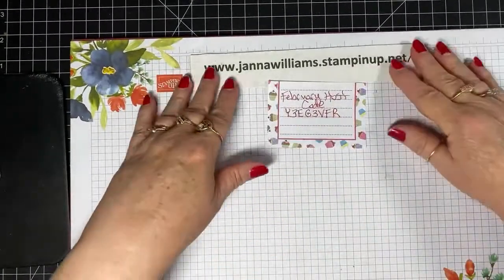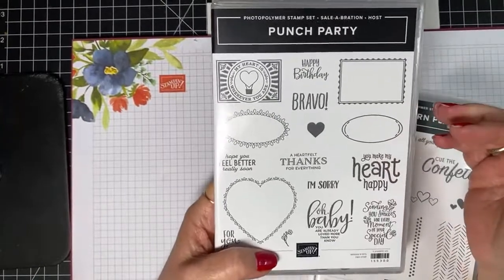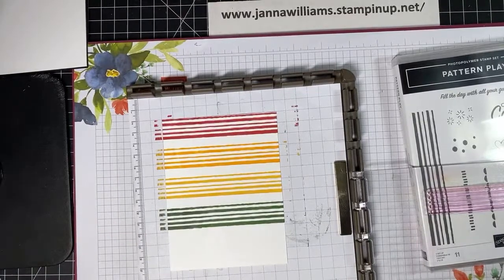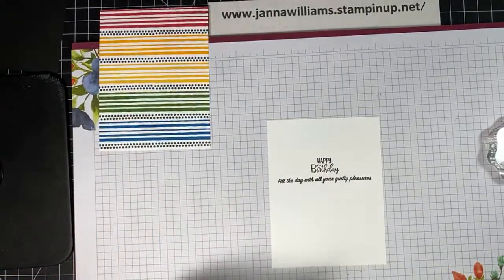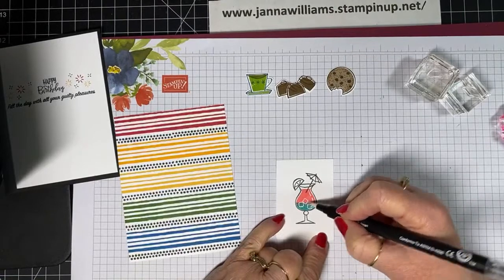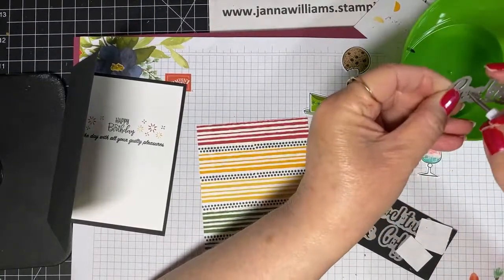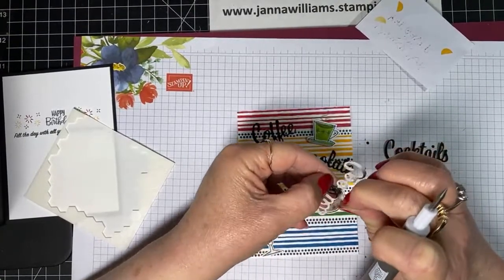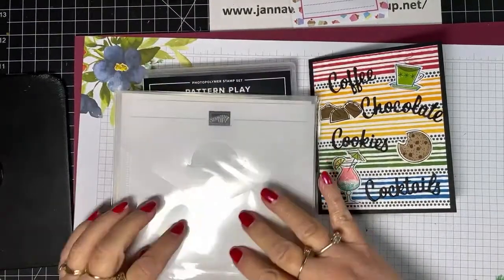Focus On Background Card, This Is So Fun To Make!!!!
Stampin' Up!'s Pattern Play stamp set is the star of this show!